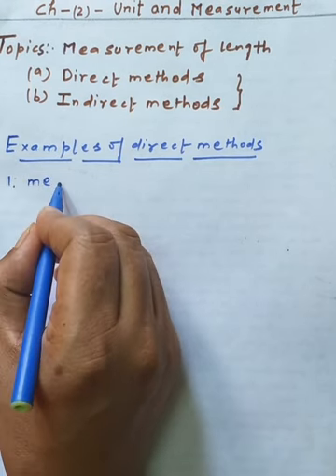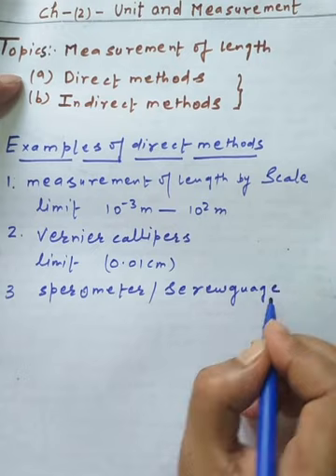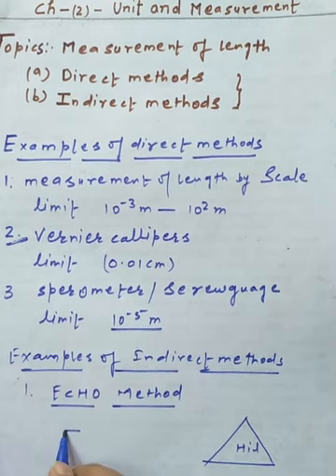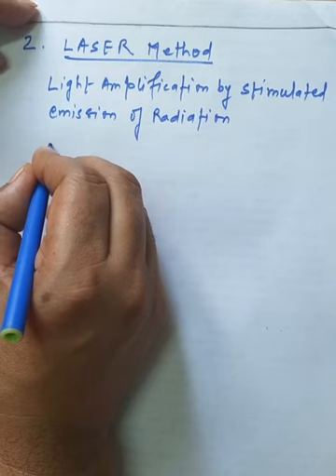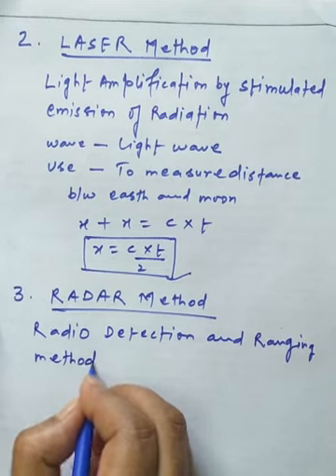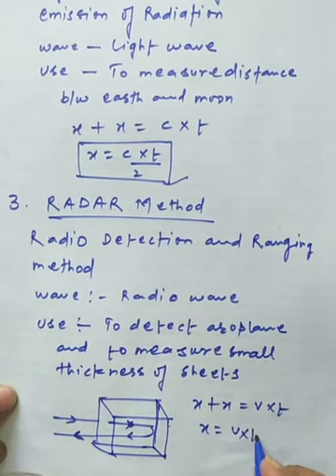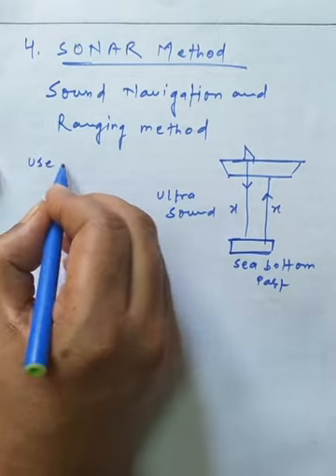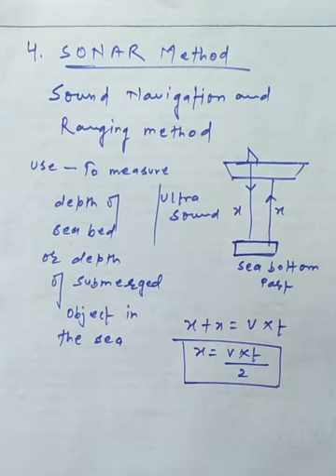Measurement of length by Direct and Indirect Methods